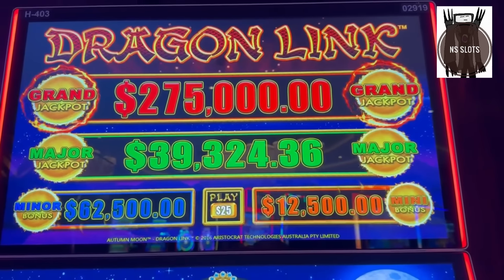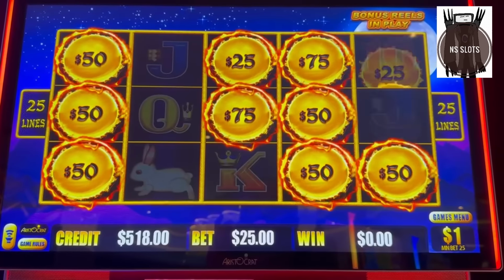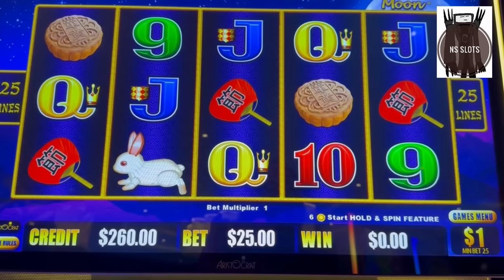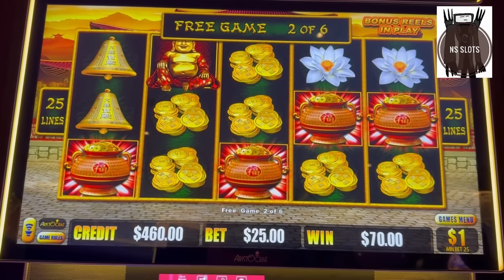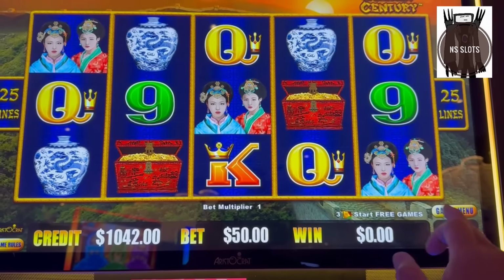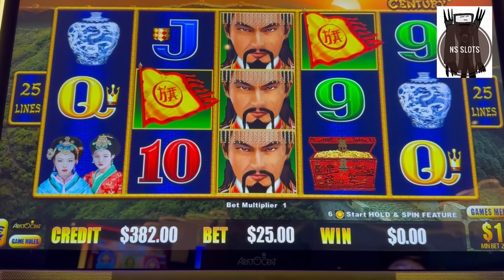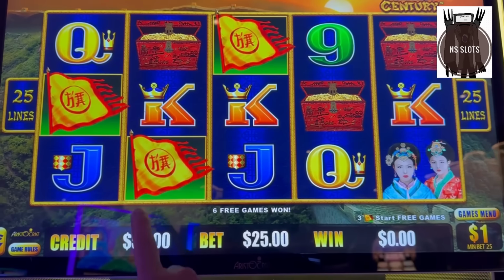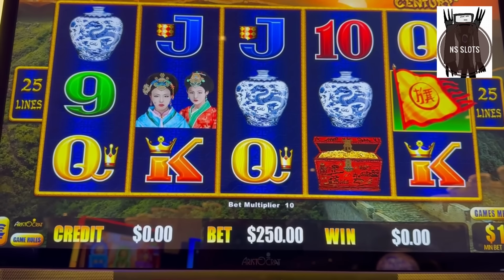DRAGON LINK | HOT SESSION HARD ROCK ATLANTIC CITY PART 2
Join me in a crazy session on Dragon Link in the MAXED out GRAND $275,000.000.  High Limit room HARD ROCK CASINO Atlantic City NJ!